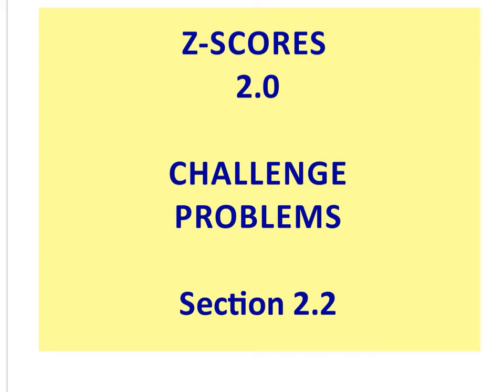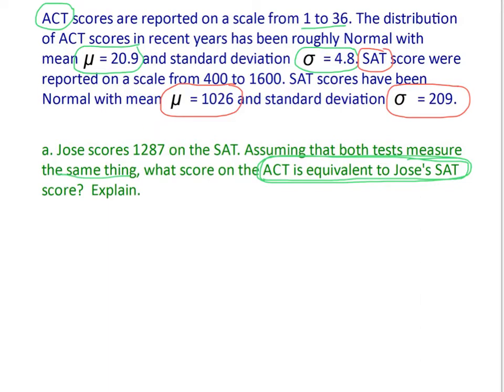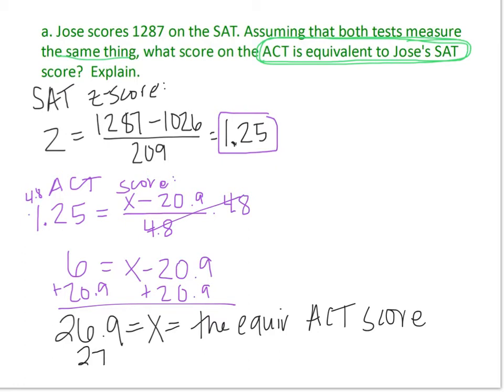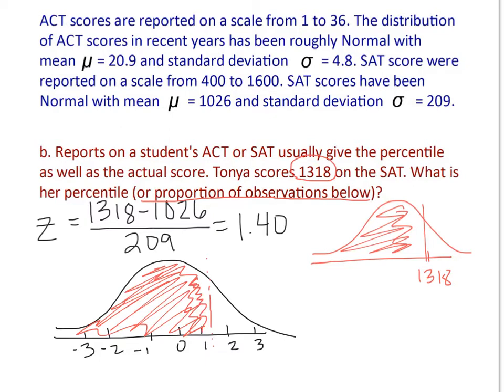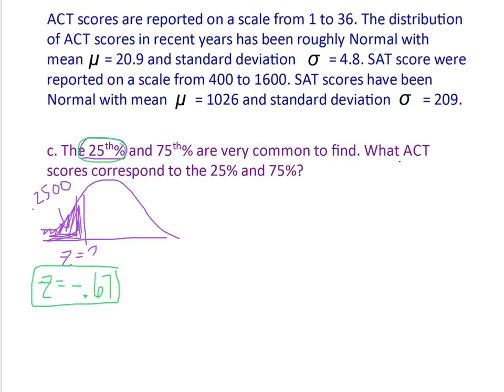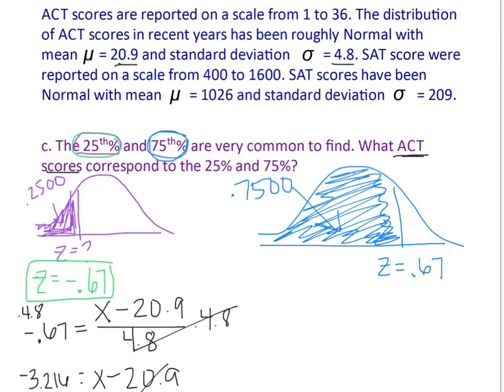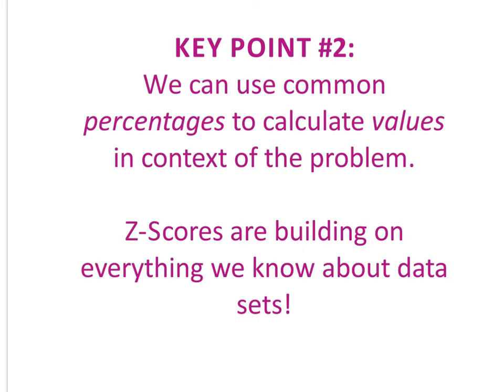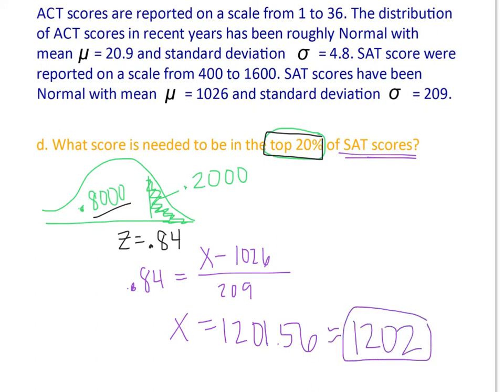Z-Score Challenge Problems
Today's lesson is all about z-scores. In it, we walk through a four part problem of higher level thinking questions about z-scores and percentiles. While it is long, there are NOT a lot of words... but a lot of calculations and solving.